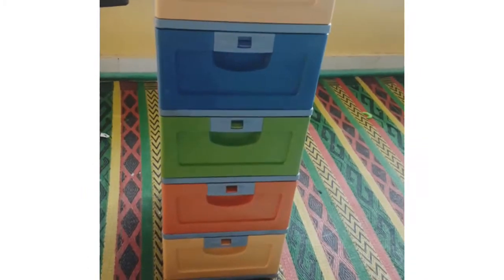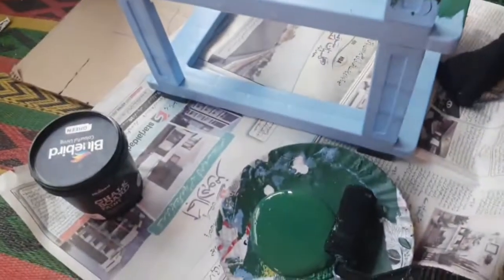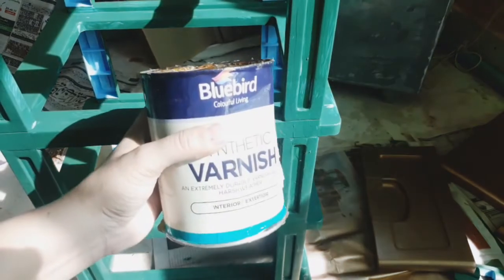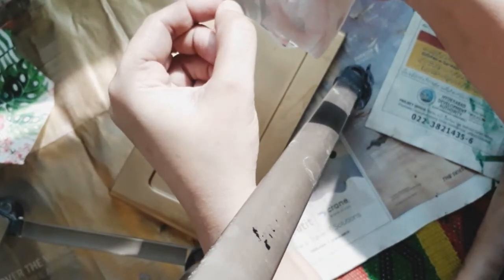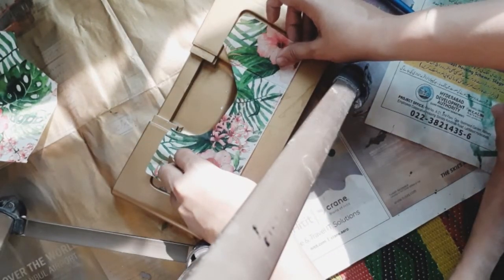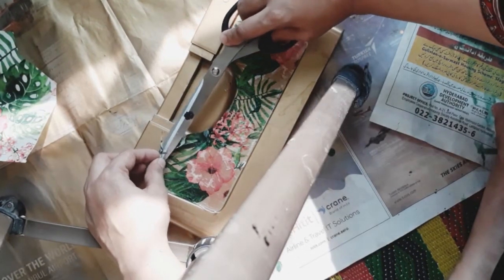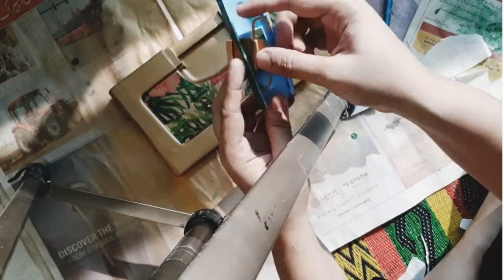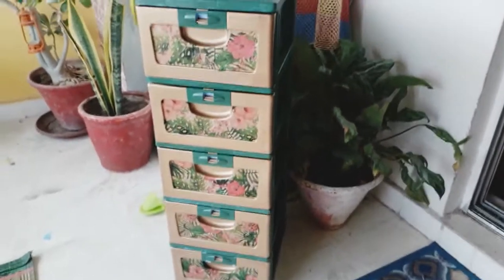How to paint old plastic drawers / furniture makeover